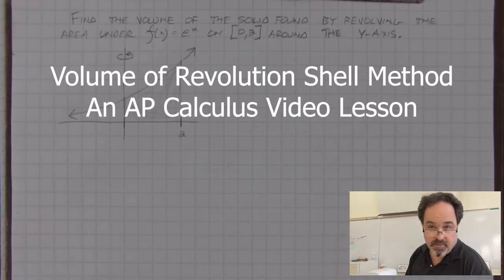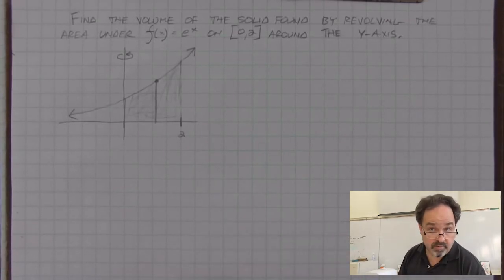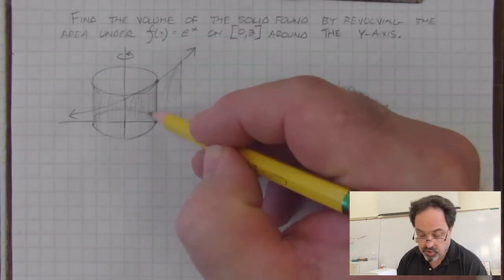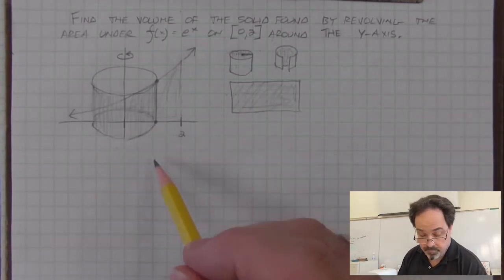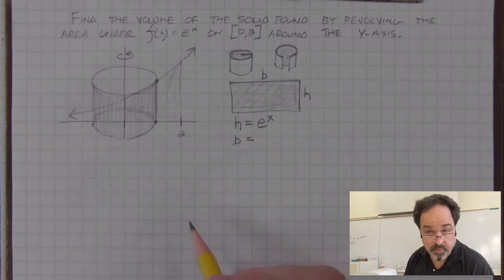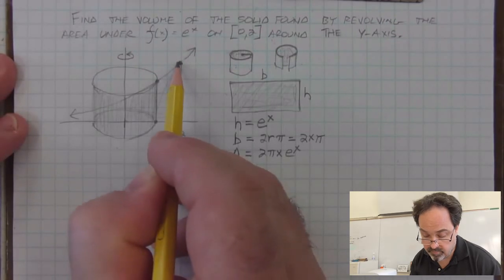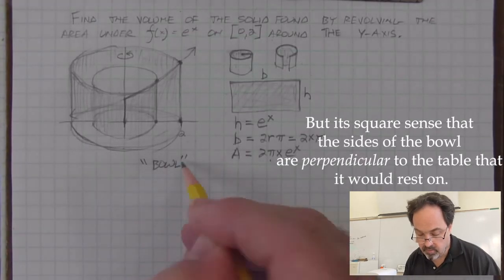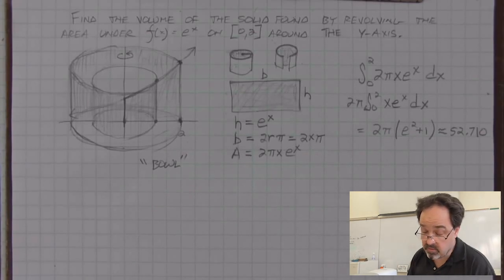VLSos VoR Shell Method